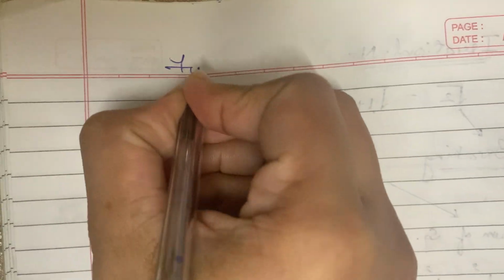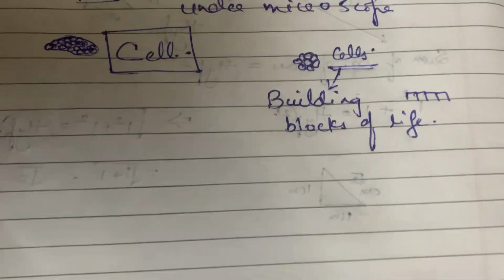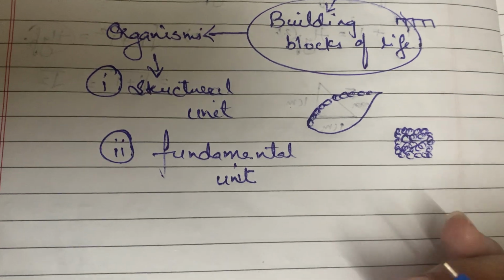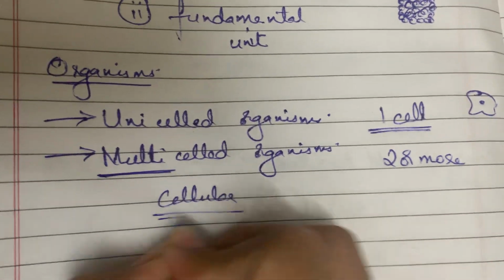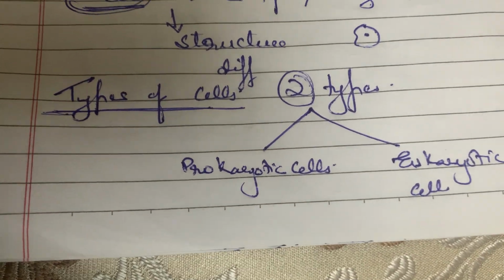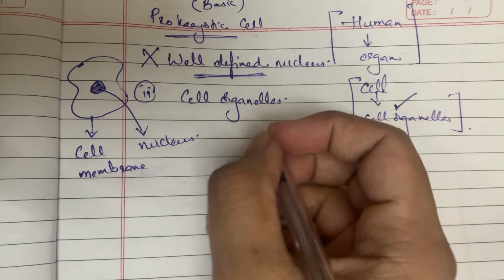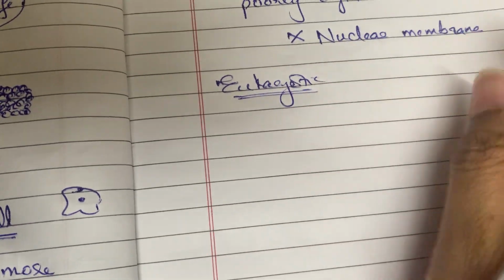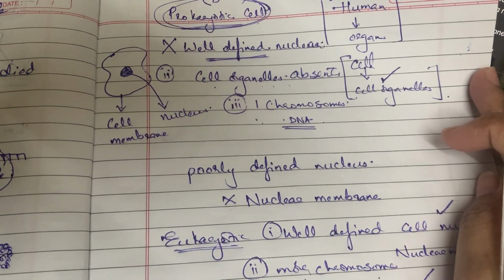Fundamental Unit of Life CBSE Grade 9 Unit 5 Part 1